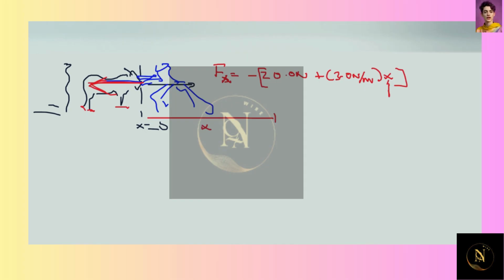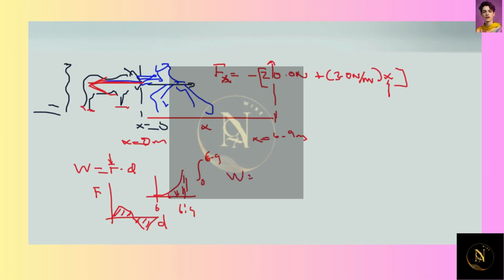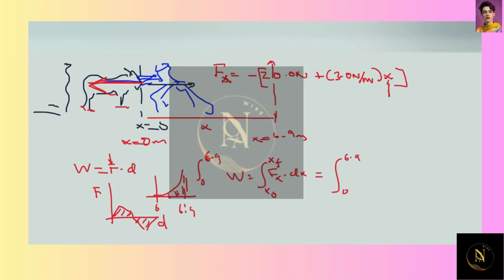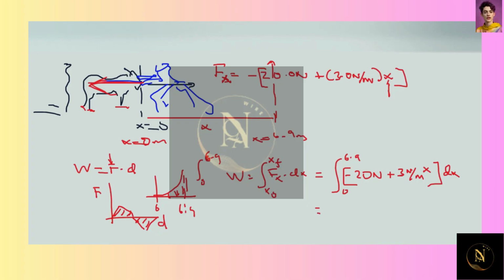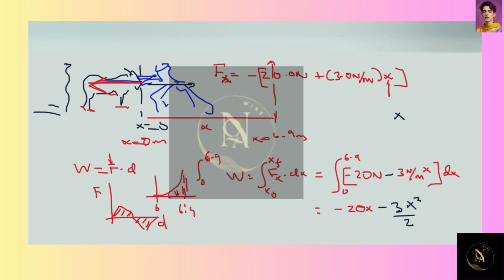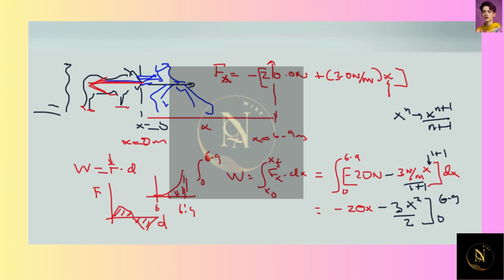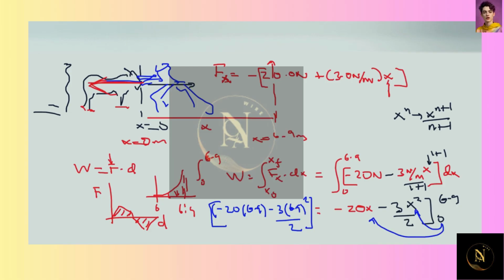A balky cow is leaving the barn as you try harder and harder to push her back in In coordinates wit